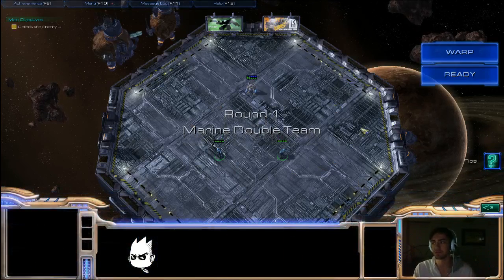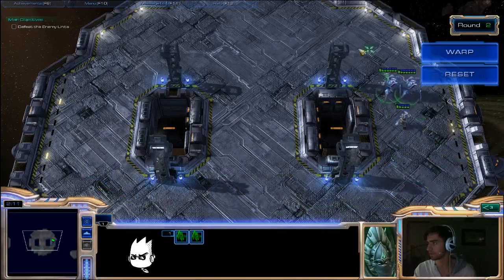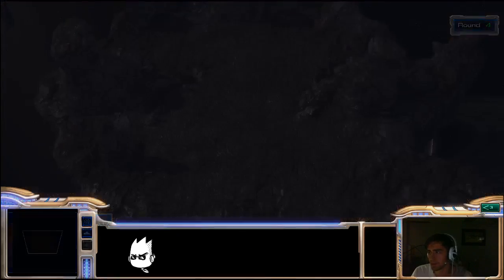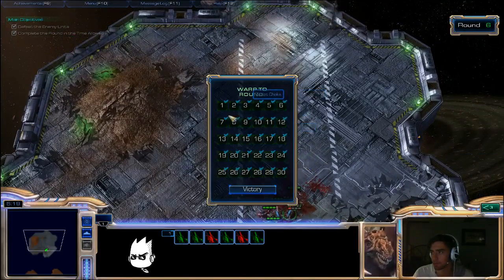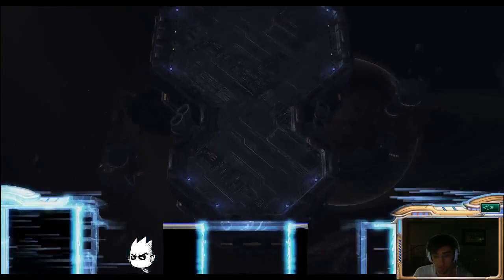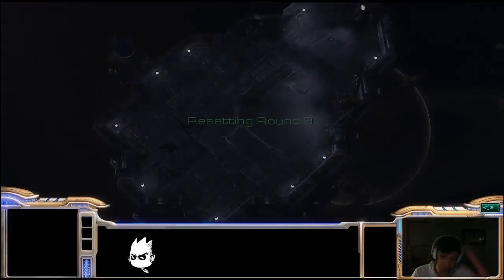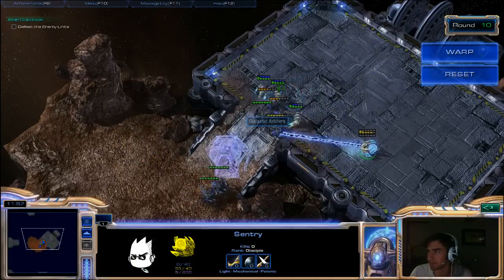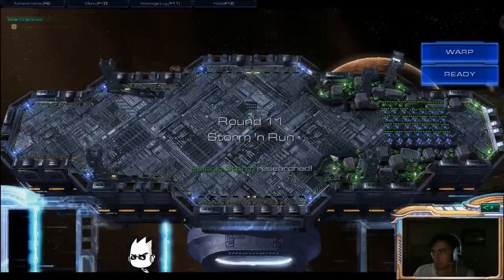DJ Wilma Playing through Starcraft Master 1 - 1 / 2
Plays through first half of Starcraft Master -- Recorded live on Justin.tv